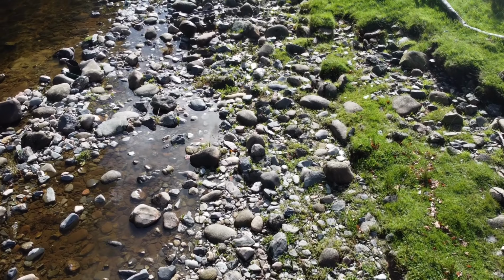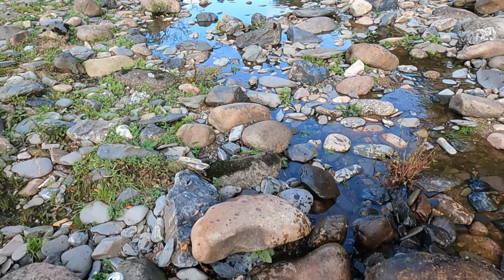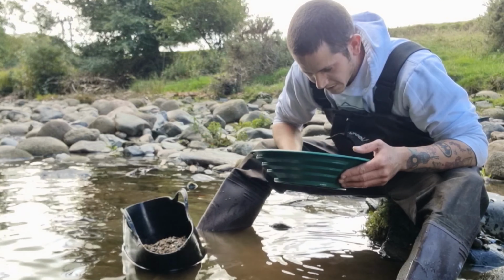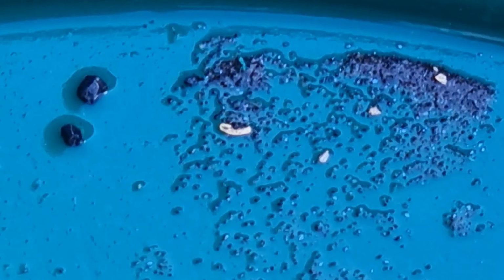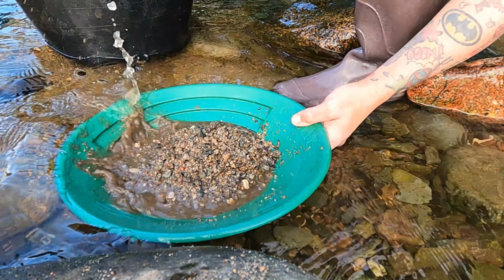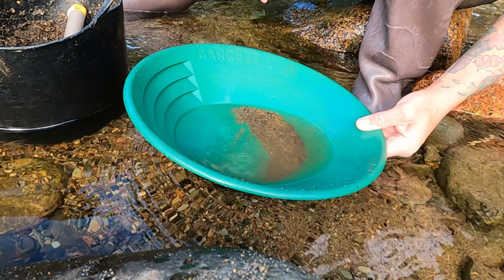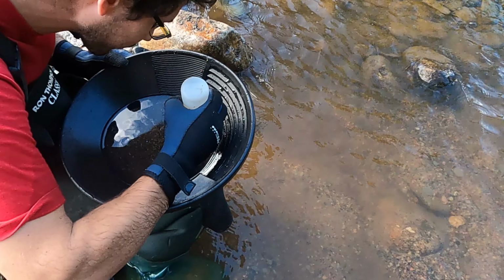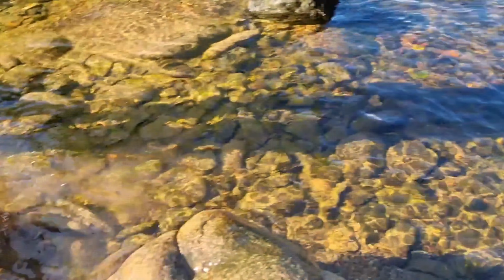A GRAVEL BAR FULL OF GOLD - You Won't Believe How Much is Here!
CHECK OUT !! this gravel bar full off gold

gravel bars can be a grate place to pan for gold so when your out prospecting a good place to look is where all the heavy boulders are settling.
in this episode we head to a spot we been looking at for ages and finally get in the water to find some gold !!